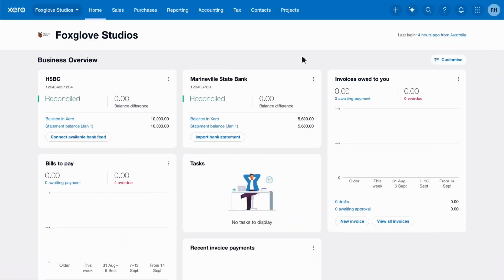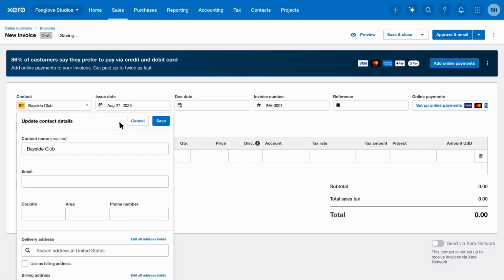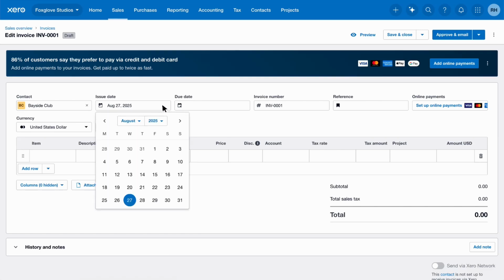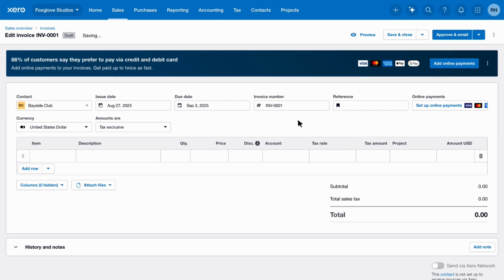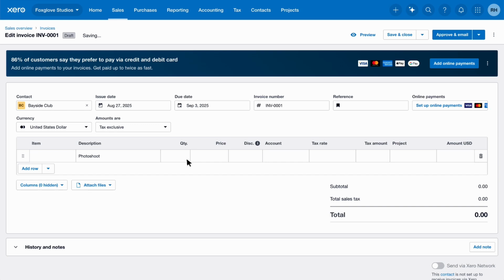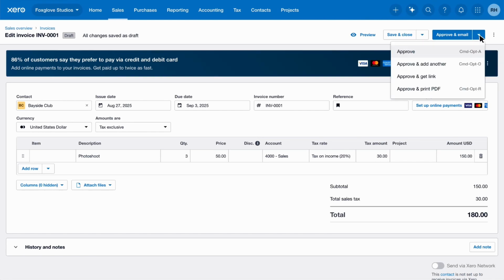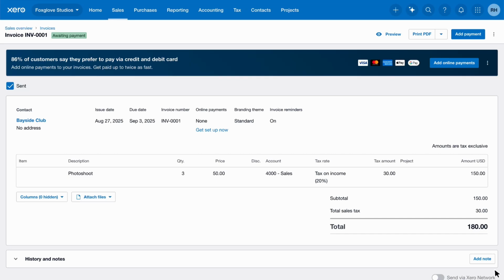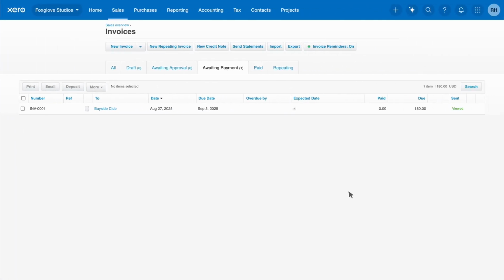HOW TO CREATE AND SEND INVOICES IN XERO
Learn the fastest way to create and send invoices in Xero! This Xero tutorial walks you through adding customer details, entering billable invoice items, and emailing the sales invoice directly from Xero. Perfect for streamlining your invoicing process and ensuring you get paid faster with professional documents.